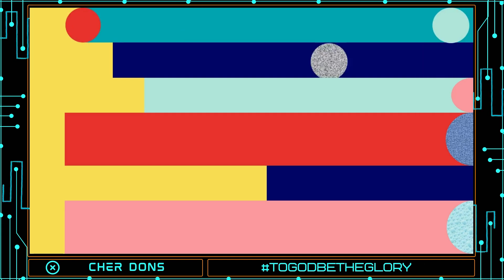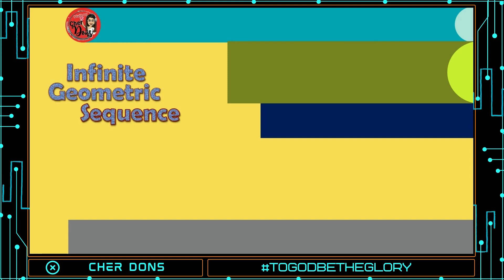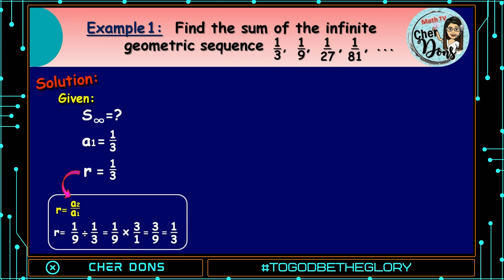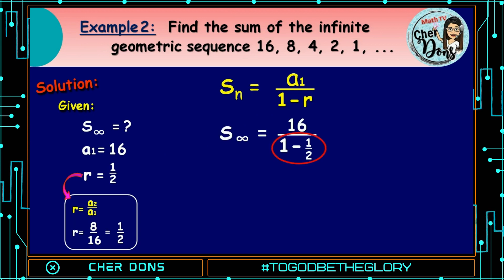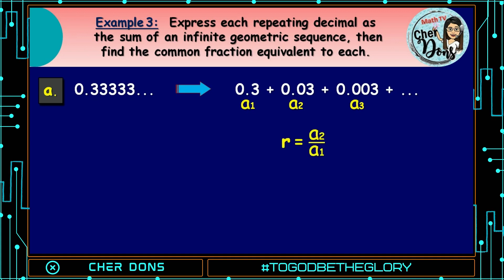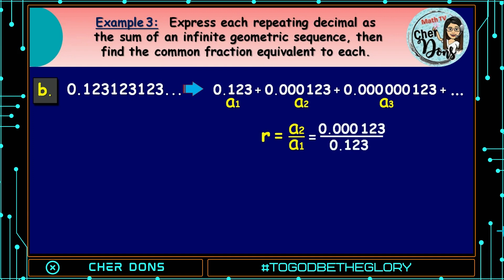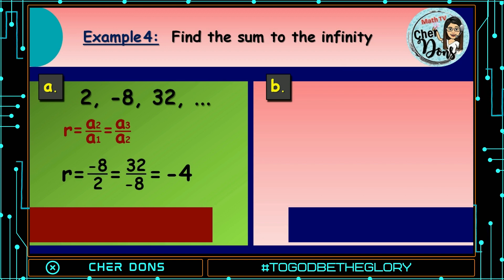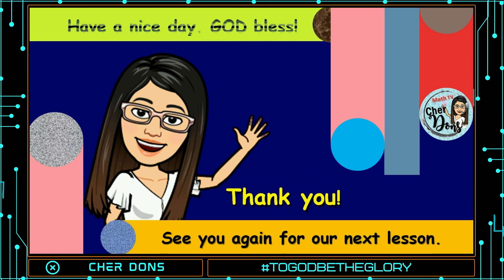Infinite Geometric Series | Grade10 MELC | Lesson8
In this video you will learn how to find the sum of an infinite geometric series.